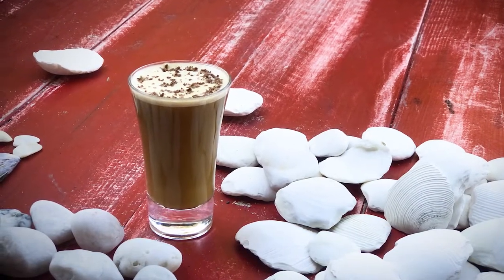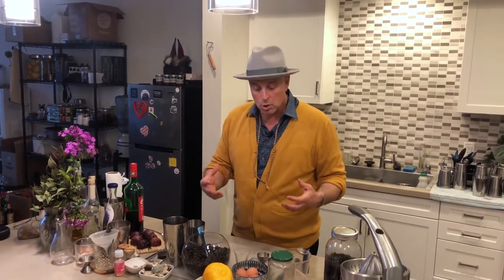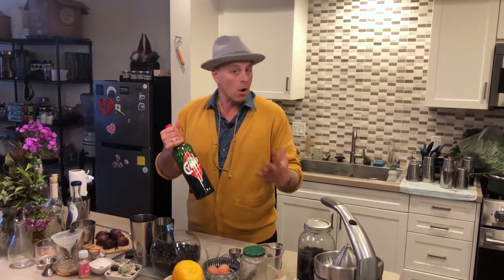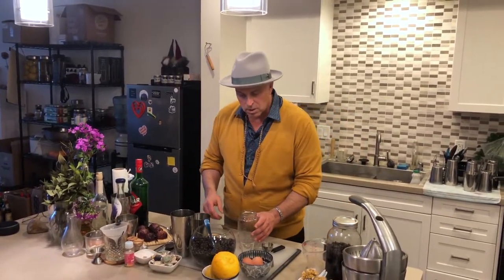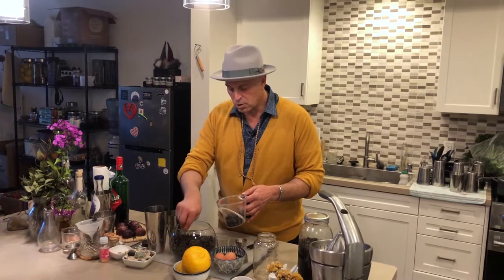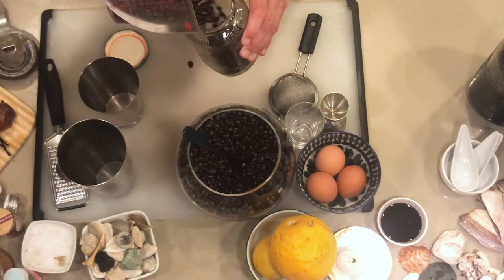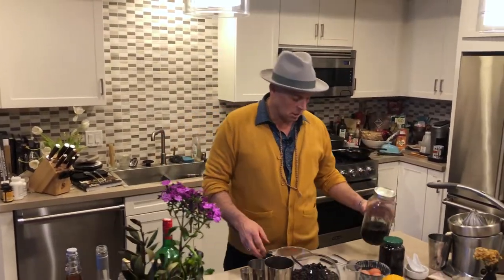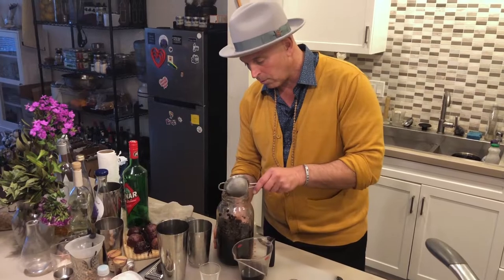After Dinner Coffee Cocktail | The COFFEE CYNAR FLIP - Sweet, Frothy, Coffee and Chocolate = OMG!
An amazing after dinner coffee cocktail, the COFFEE CYNAR FLIP is basically 2 INGREDIENTS (OK, maybe 4) But once you create a simple infusion of coffee beans & Cynar Italian liqueur, the Flip takes only a minute to make! Matthew walks through the history of the FLIP COCKTAIL and the easy recipe for this delicious after-dinner drink that can also double as dessert. Get your coffee beans steeping and it will be ready to go for this weekend.  It's SO good!

Espresso Beans (or roast of choice)
Fresh Egg
Dark Chocolate (for Grating)